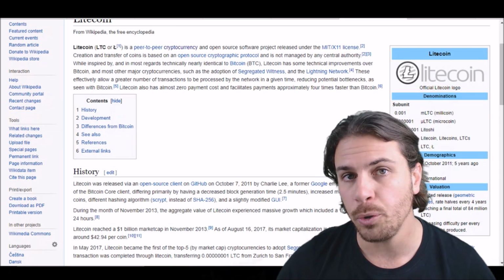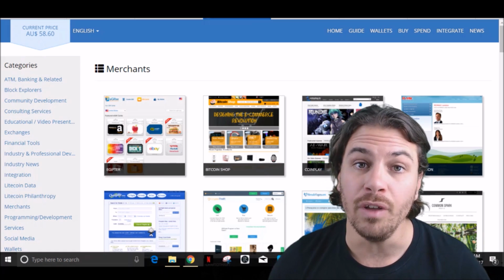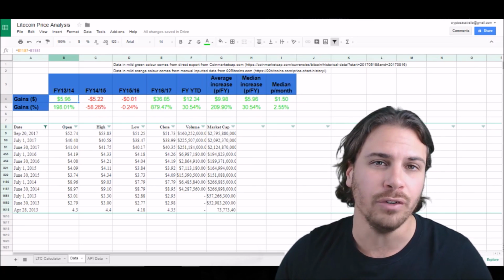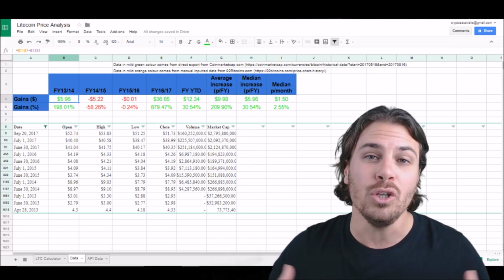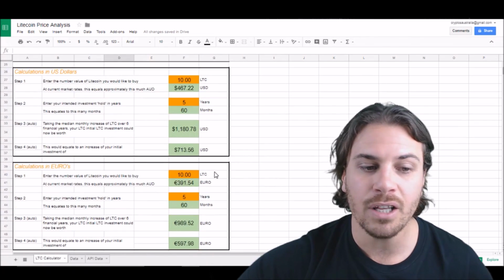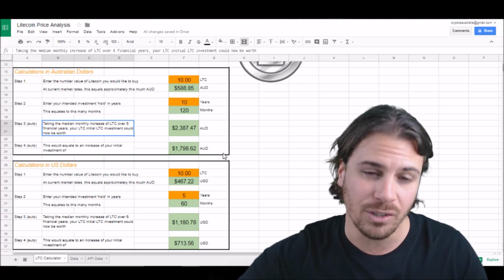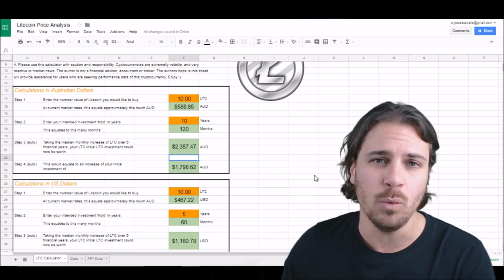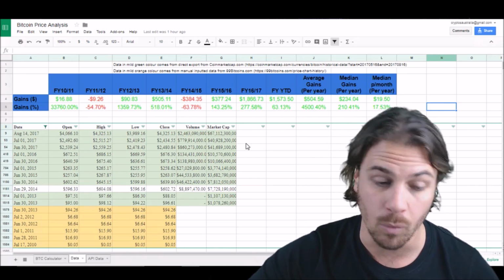Litecoin | What is it, and what is the investment performance? Analysis of historical ROI and RFG